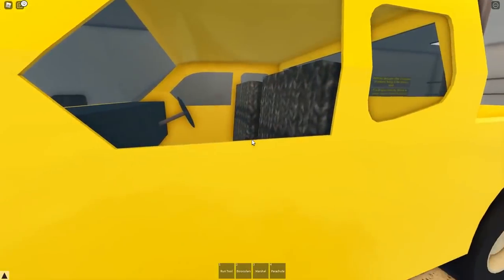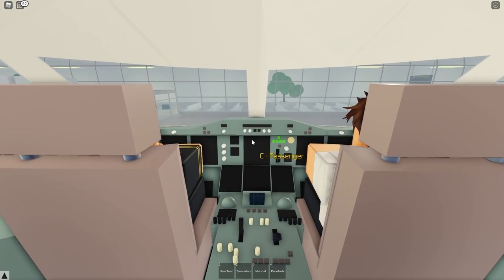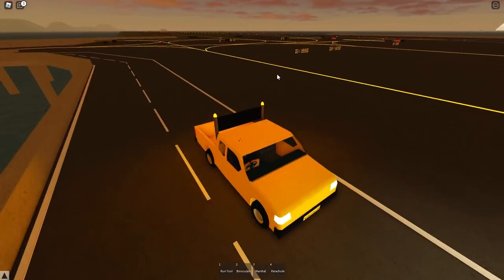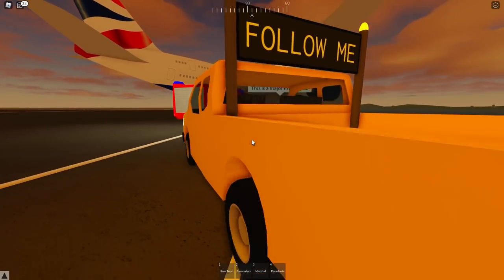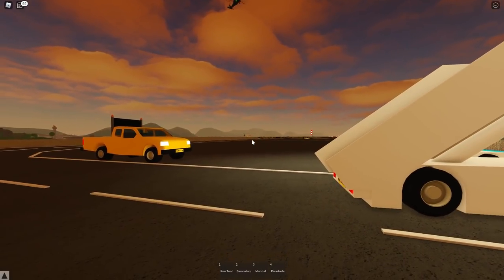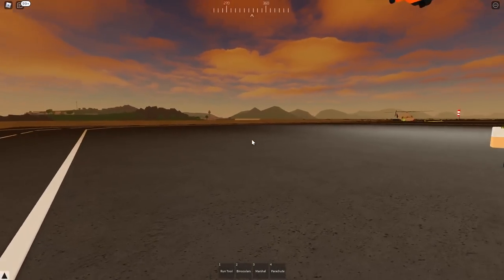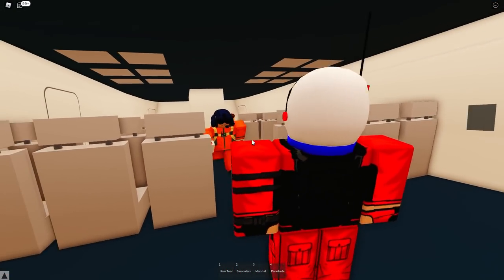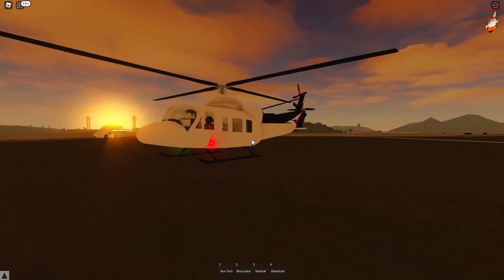Aircraft OVER-RUNS Floating Runway... Coast Guard Evacuation | PTFS (Roblox)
Normal day at the new Tokyo International Airport when...

YouTube Audio